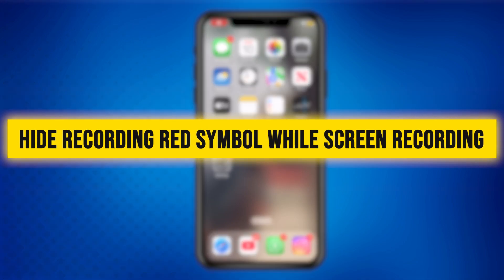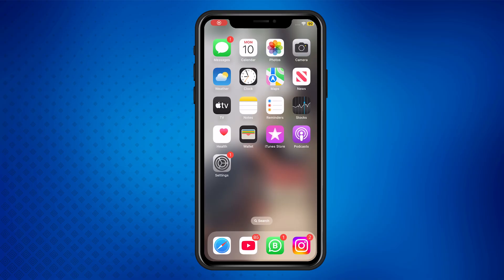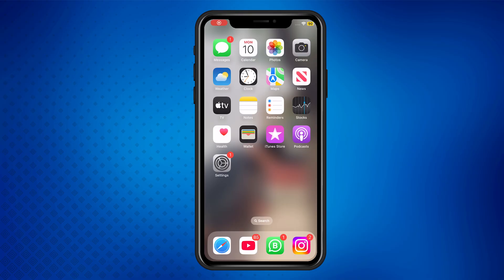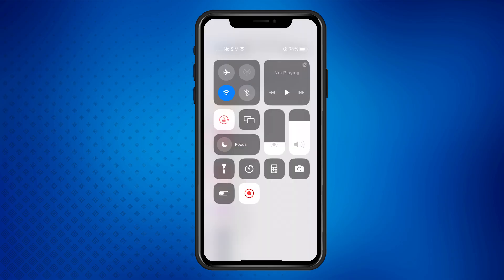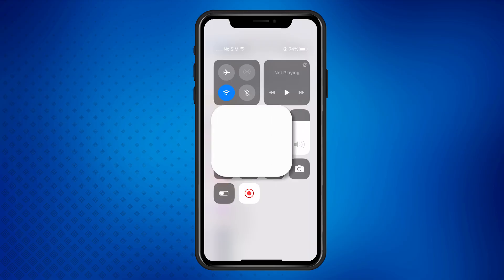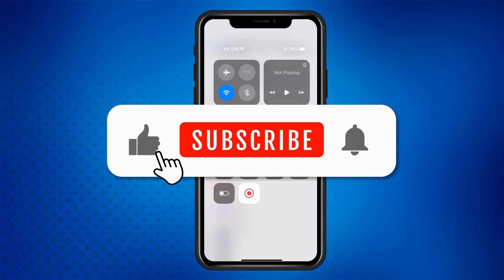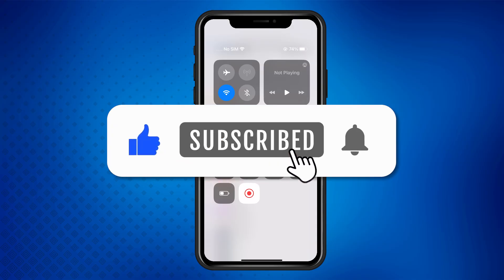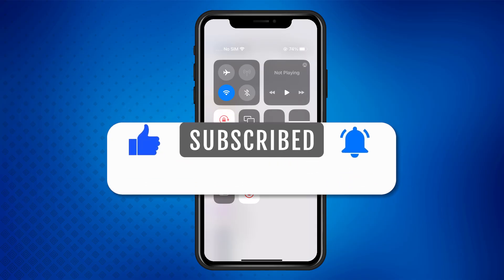How To Hide Recording Red Symbol While Screen Recording on iPhone Or iPad [NEW UPDATE]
How To Hide  Recording Red Symbol While Screen Recording on  iPhone Or iPad

Learn how to hide the red recording symbol while screen recording on your iPhone or iPad. Follow these simple steps to record your screen without any distractions!